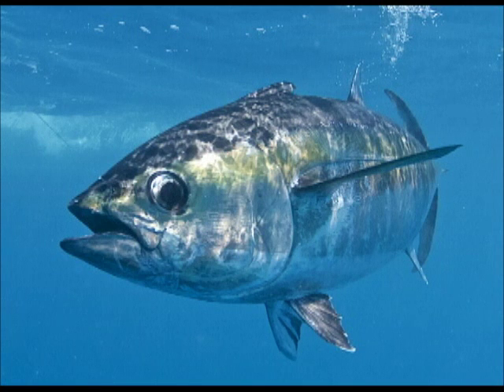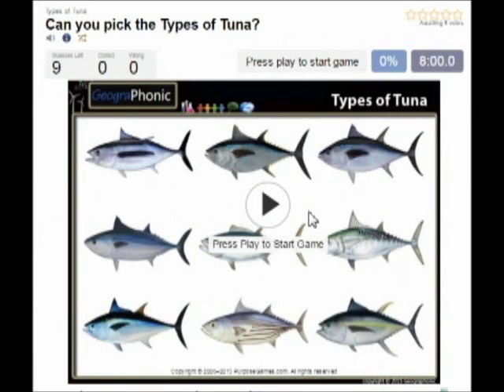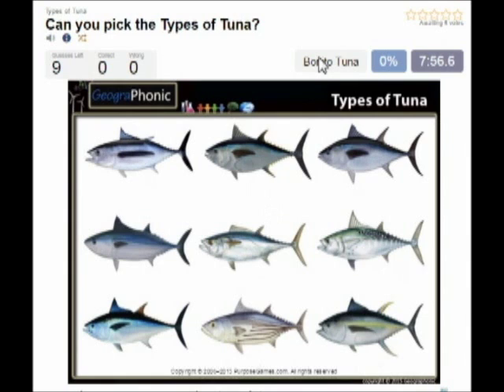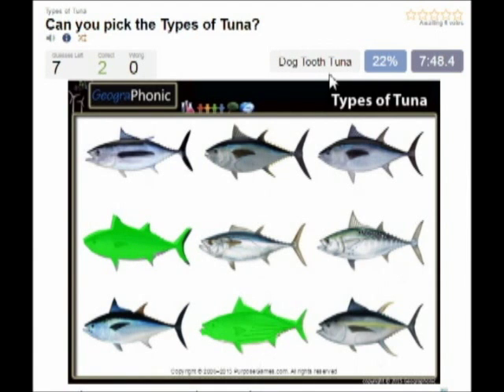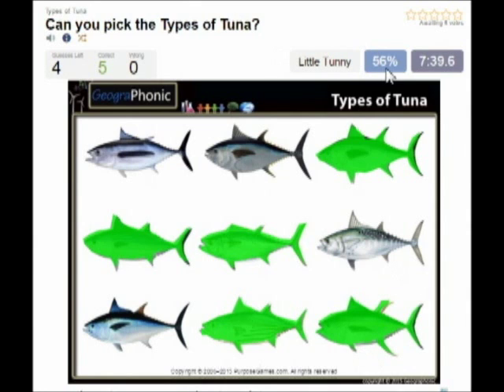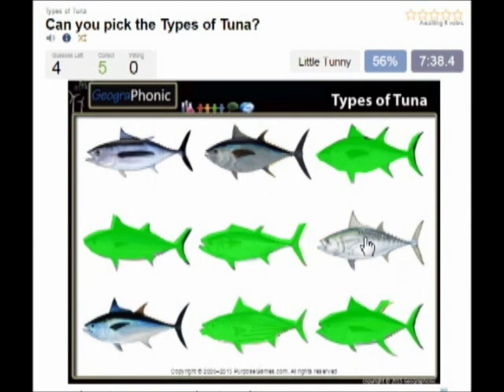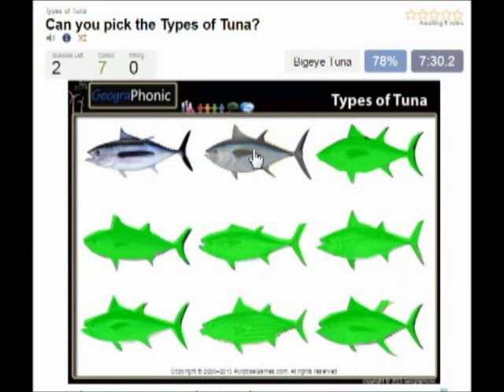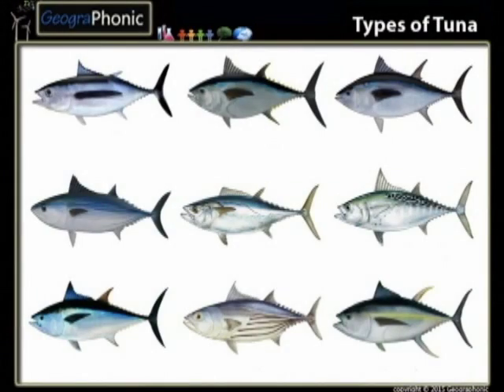immagini impressionanti di tonno e diversi tipi di tonno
Un tonno è un pesce a pinne di acqua salata che appartiene alla tribù Thunnini, un sotto-gruppo della famiglia sgombri (Scombridae) - che insieme ai tonni, comprende anche le sarde, sgombri, e sgombri spagnoli. Thunnini comprende quindici specie in cinque generi, [1] le dimensioni dei quali variano notevolmente, che vanno dal tonno proiettile (lunghezza massima. 50 cm (1,6 ft), Peso: 1,8 kg (4 lb)) fino al tonno rosso (lunghezza massima. 4,6 m (15 ft), peso: 684 kg (1.508 lb)). Le medie tonno rosso 2 m (6,6 ft), e si crede di vivere fino a 50 anni.

Tonno e sgombro squali sono l'unica specie di pesce che può mantenere una temperatura corporea superiore a quella dell'acqua circostante. Un predatore attivo e agile, il tonno ha un corpo elegante, snella, ed è tra i pesci pelagici più rapida di nuoto - il tonno pinna gialla, per esempio, è in grado di velocità fino a 75 km / h (47 mph) [2. ] Trovato in mari caldi, è ampiamente pescato commercialmente, ed è popolare come un pesce gioco. Come risultato di un eccesso di pesca, gli stock di alcune specie di tonno, come il tonno rosso del sud sono state ridotte pericolosamente vicino al punto di estinzione [3] Il termine di tonno in ultima analisi deriva dal Thunnus, la forma Medio latina del greco antico.: θύννος (thýnnos) "tonni" -. che è a sua volta derivato da θύνω (thýnō), la "corsa, dardo lungo" [4] [5]

Tassonomia [modifica]
La tribù Thunnini è un clade monofiletico che comprende quindici specie in cinque generi:

famiglia Scombridae
tribù Thunnini: i tonni
genere Allothunnus: tonni sottili
genere Auxis: tonni fregata
genere Euthynnus: piccoli tonni
genere Katsuwonus: tonnetto striato
genere Thunnus: Albacore, veri tonni
sottogenere Thunnus (Thunnus): Gruppo rosso
sottogenere Thunnus (Neothunnus): gruppo gialla
Il cladogramma è uno strumento per la visualizzazione e confrontando le relazioni evolutive tra il taxon, e viene letto da sinistra a destra, come se su una linea temporale. Il seguente cladogramma illustra la relazione tra i tonn